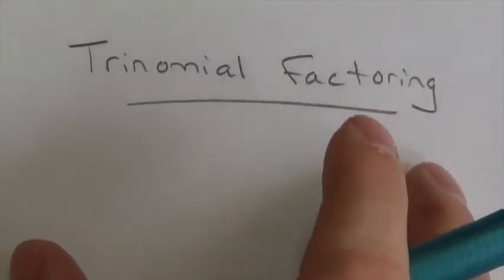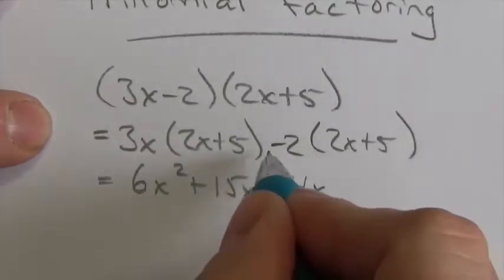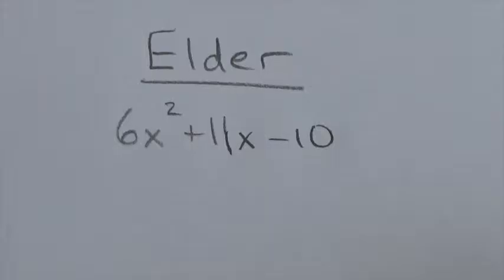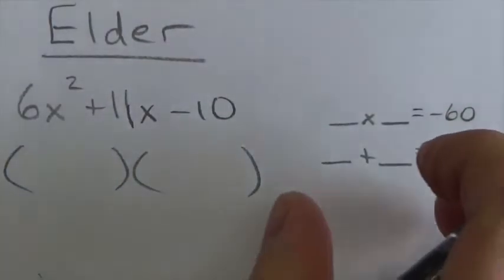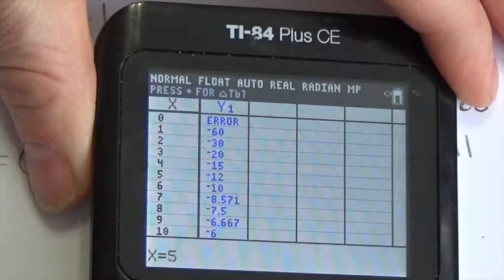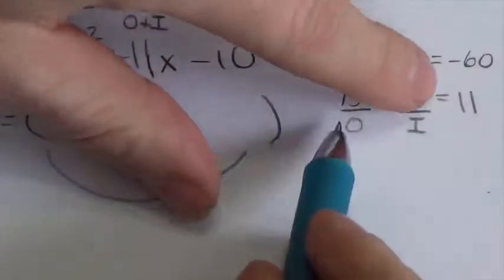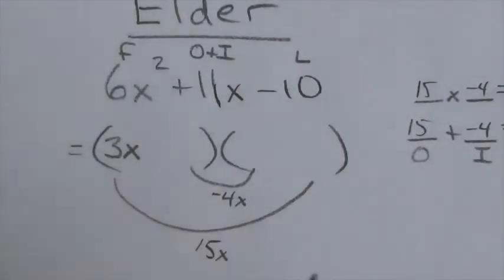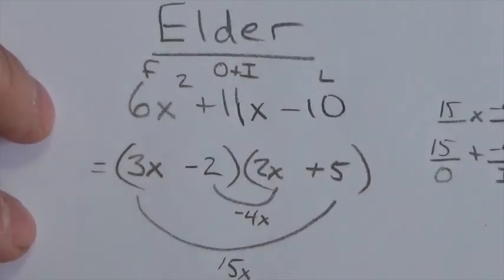Trinomial Factoring by the Elder Method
This video is about factoring trinomials by a method I call the Elder method